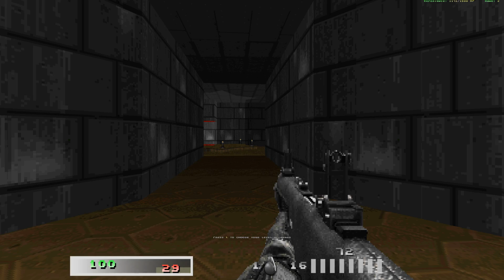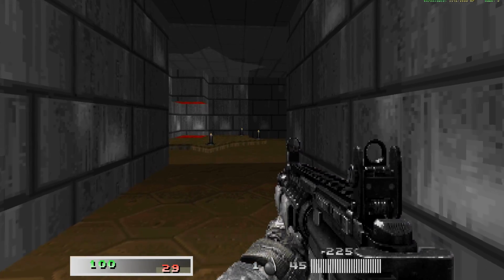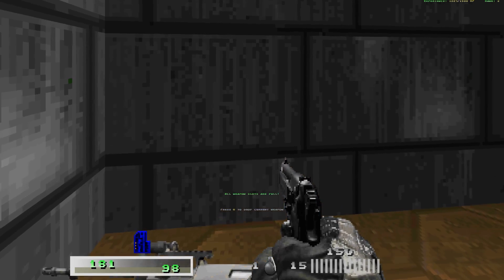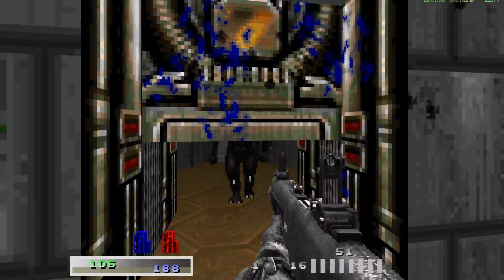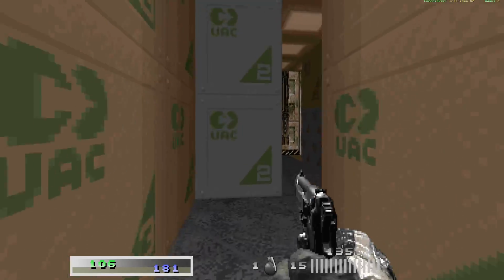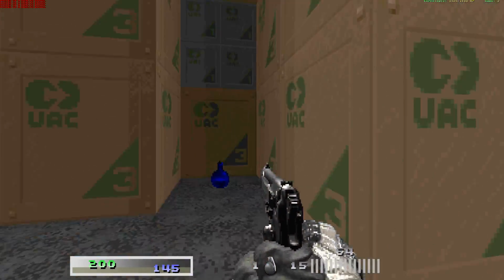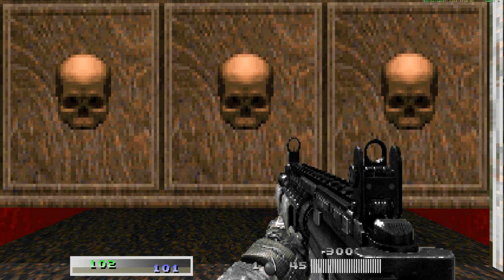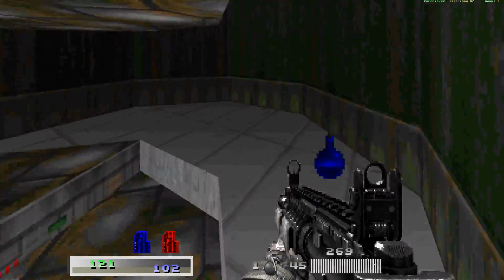Let's Play Doom1 (RGHC ) Ep 05: The Lost Deimos Base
Having been transported from the demon-infested Phobos base, we find ourselves in the lost Deimos base. With more demons growling just around the corner, we load up our shotgun and head out into the unknown...